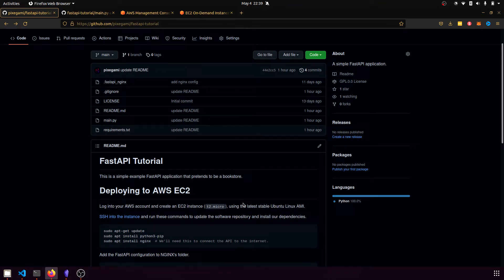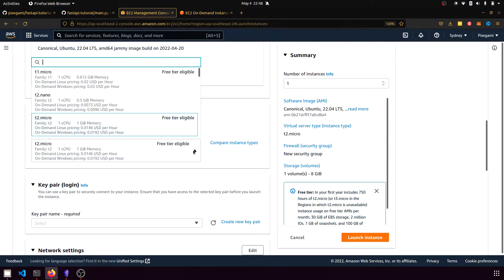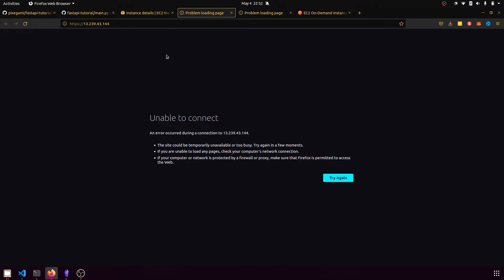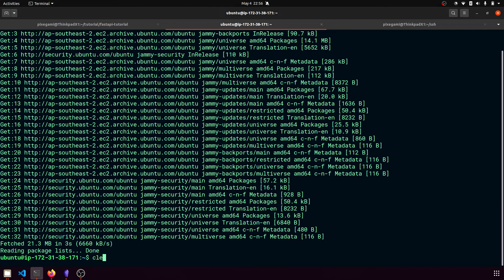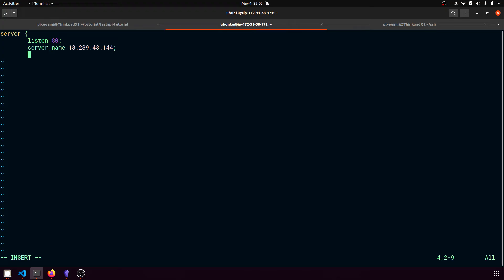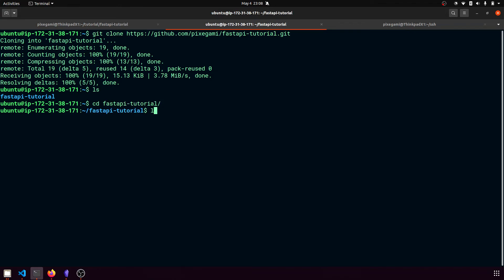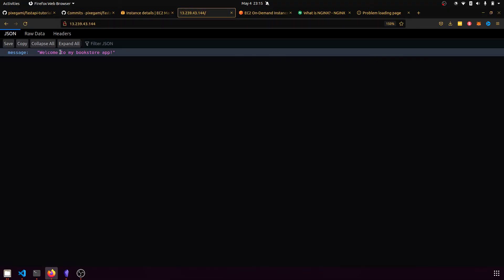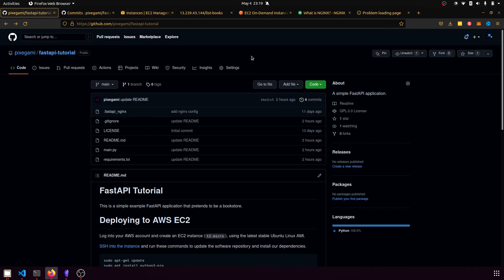How to Deploy FastAPI on AWS EC2: Quick and Easy Steps!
In this video, I'll show you how to deploy a Python FastAPI application to an AWS EC2 instance, so that your API becomes publicly accessible on the internet.

00:00 Introduction
00:30 Launch an EC2 instance
04:06 Connect to your EC2 instance
05:35 Install pip and NGINX
06:20 Route API traffic with NGINX
09:06 Run the FastAPI server
11:39 Testing the API
13:01 Terminate the EC2 instance